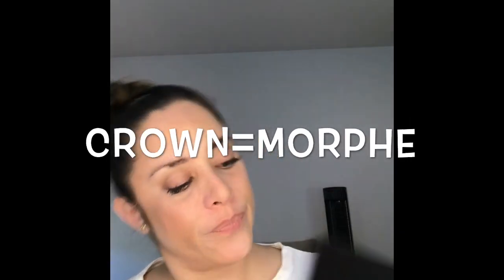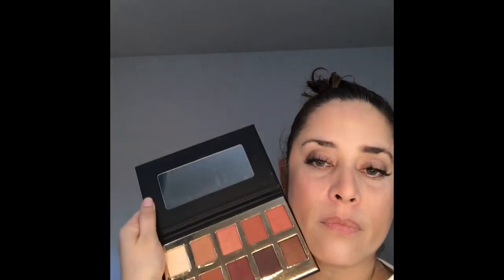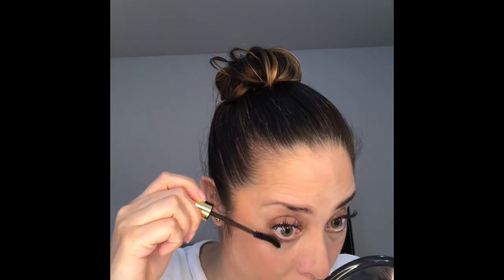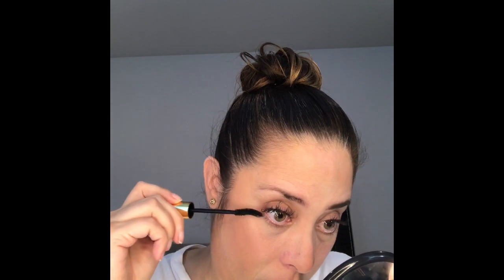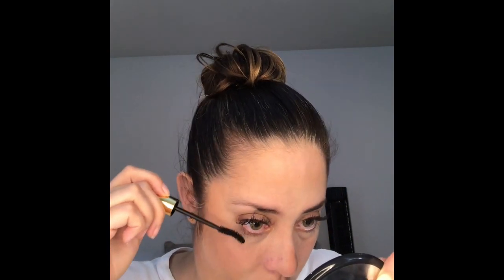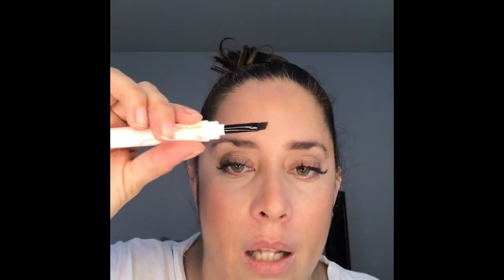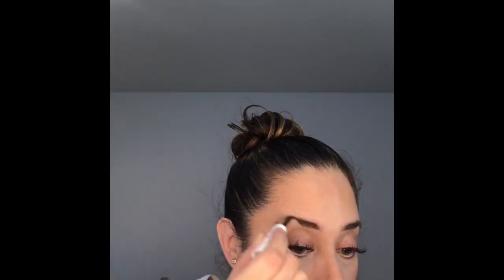Unboxing Boxy charm Last Chance/ Ultima oportunidad/Bil.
Unboxing Boxy charm Last chance!
Es muy difícil revisar cosas a tiempo.. definitivamente este TLC no me está haciendo NINGUN favor.
Estoy atrasada al revisar las cosas y poco enojada con Boxy charm. No llegó lo que debió llegar al tiempo que debió llegar.
So this "border situation" is causing LOT of stress... hahahahaa I can not get stressed... I am Still waiting for August Boxy. What are your thoughts?